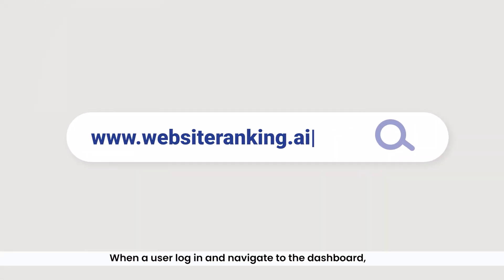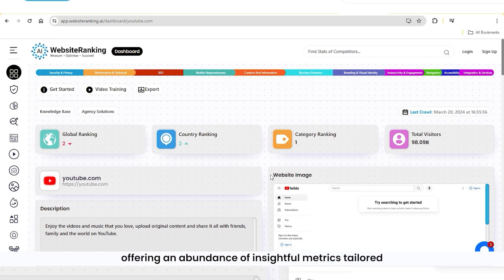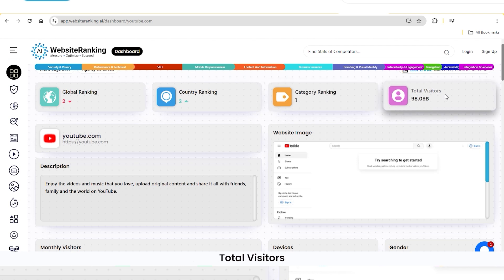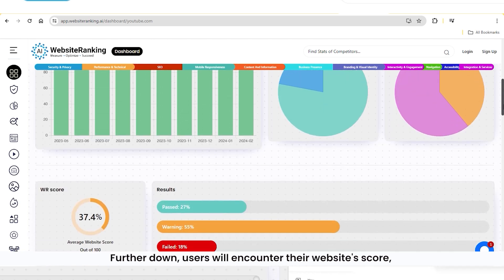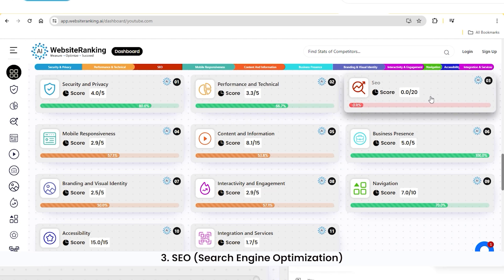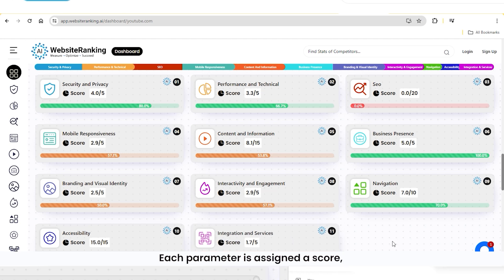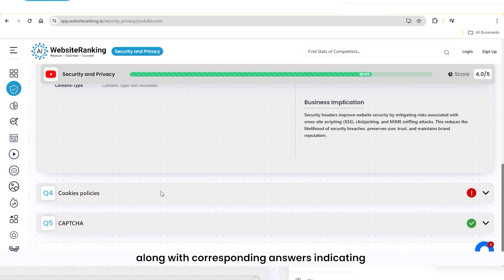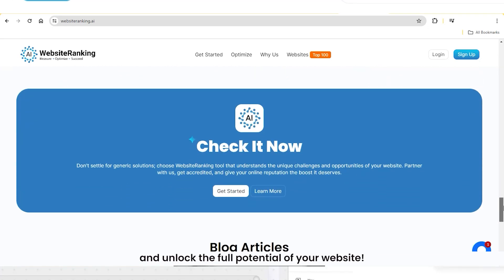How to Generate Website Health & Performance Reports on WebsiteRanking.ai | Dashboard Tutorial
In this tutorial, learn how to use the Websiteranking.ai dashboard to generate detailed reports for your website. Discover how to assess your website's performance, user-friendliness, and on-page optimization. Additionally, find out how to generate a comprehensive website health report to identify areas for improvement and enhance your online presence. Whether you're a beginner or an experienced user, this tutorial will help you make the most of Websiteranking.ai's powerful reporting features.

🎵 Don't miss out on maximizing your website's potential. Join us on this journey to success! 💻✨